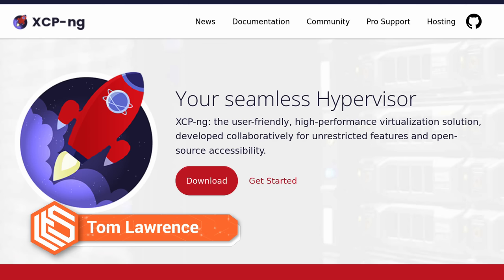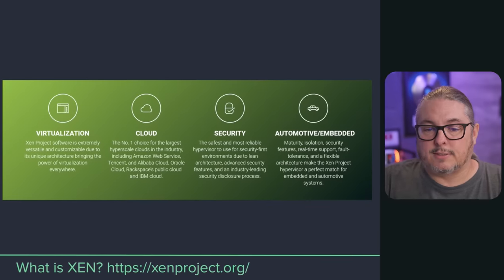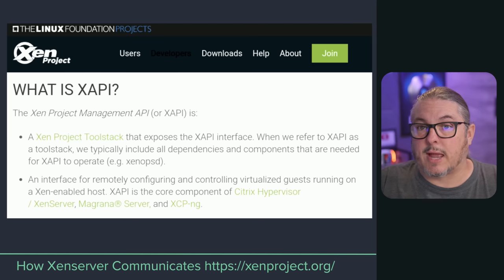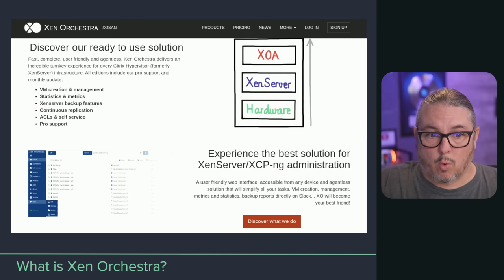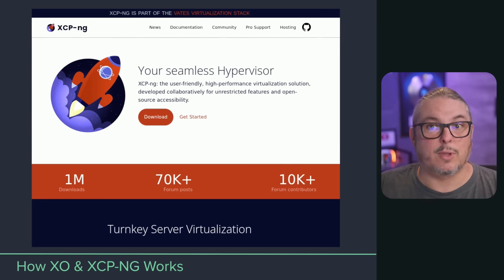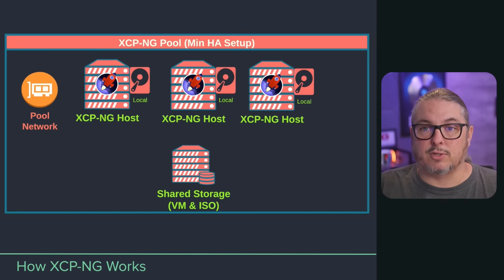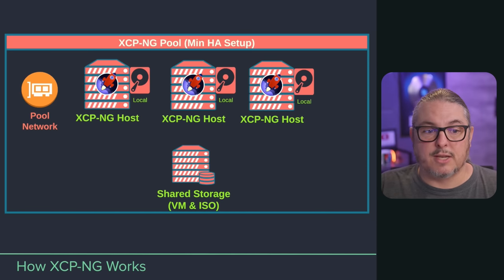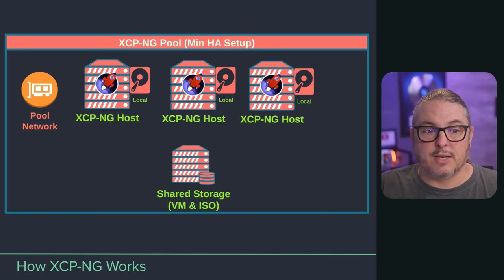Understanding How The XCP-NG & Xen Orchestra Open Source Virtualization Platform Works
How To Build XO From Sources on Debian 10 Using XenOrchestraInstallerUpdater

Time Stamps
00:00 - How XCP-NG Works
01:24 - What is The Xen Hypervisor
03:19 - Xen Project XAPI
04:06 - Who is Vates
04:46 - What is Xen Orchestra
05:47 - What Happened to Citrix Xenserver?
07:21 - What is a XCP-NG Resourse Pool?
12:22 - How Xen Orchesta Manages XCP-NG